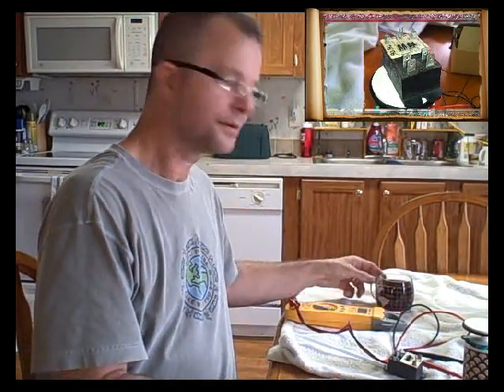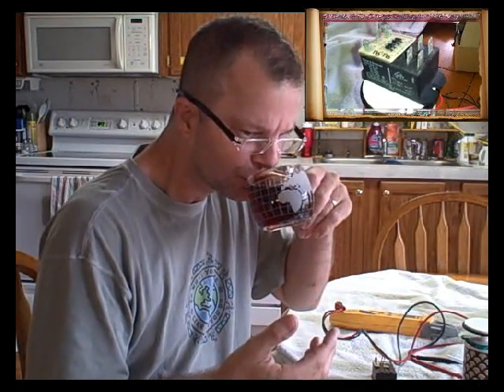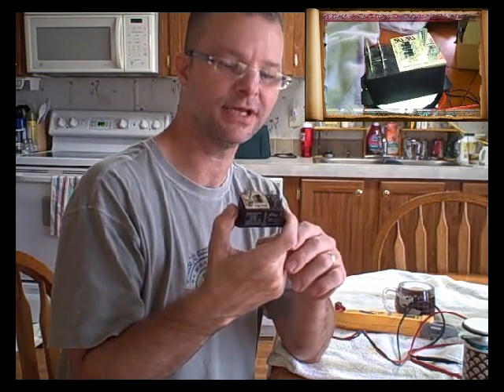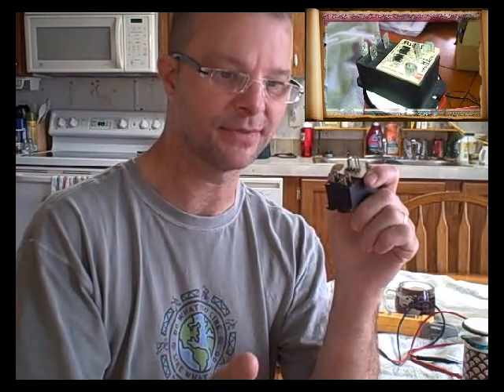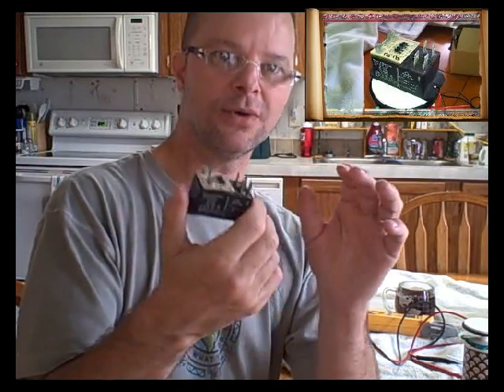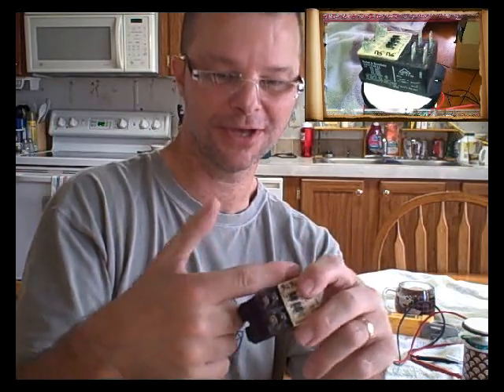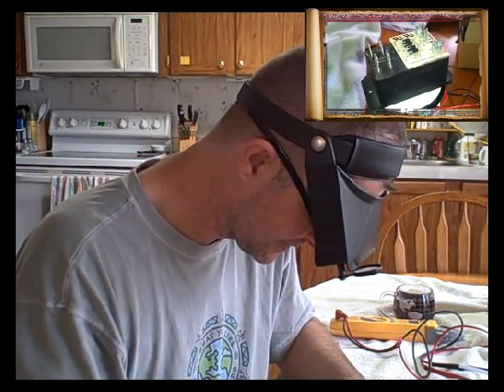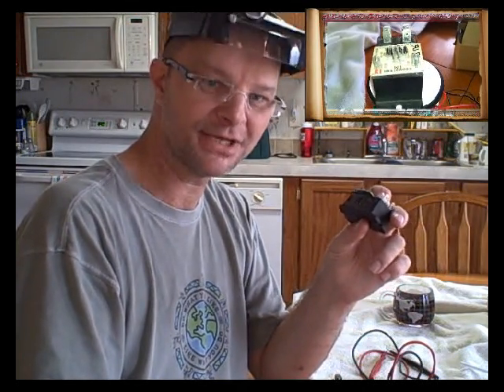HVAC DC Heating Relay troubleshooting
Talking about DC relays used in air handlers, an annoying oddity!